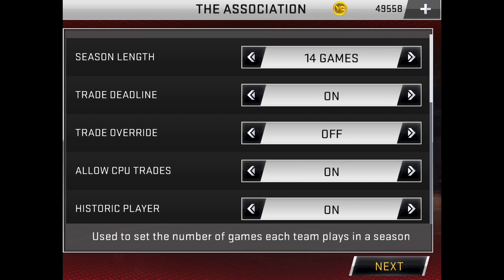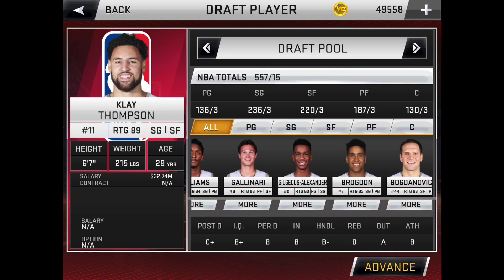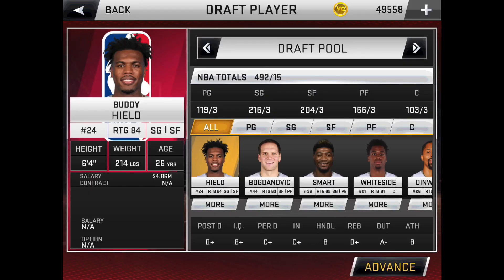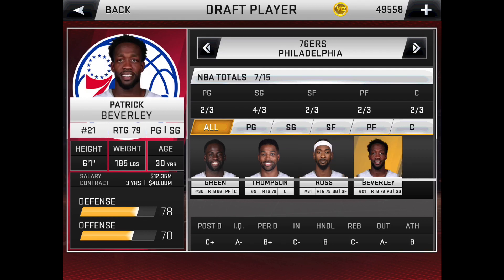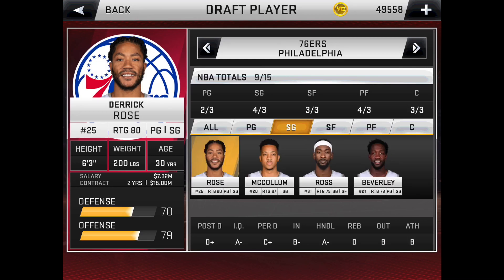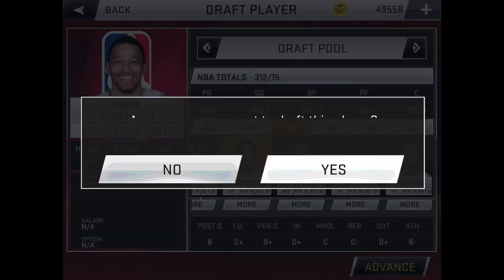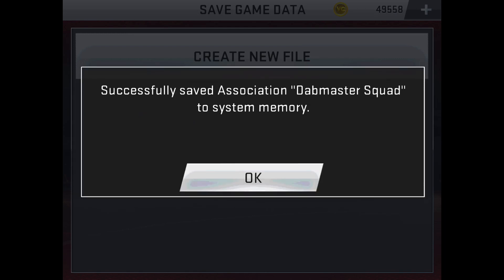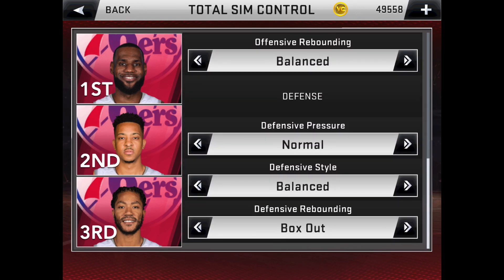Drafting My Team (NBA 2K20) | Episode 1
In this video, I draft my team for the start of the new NBA 2K20 series.